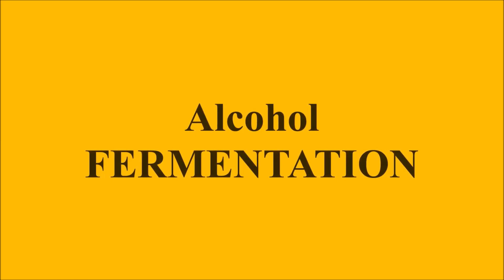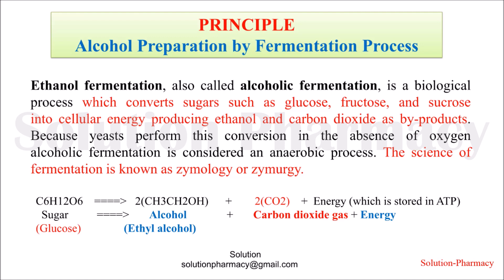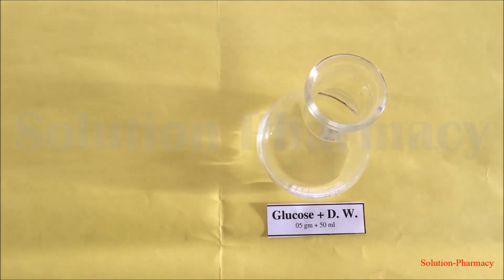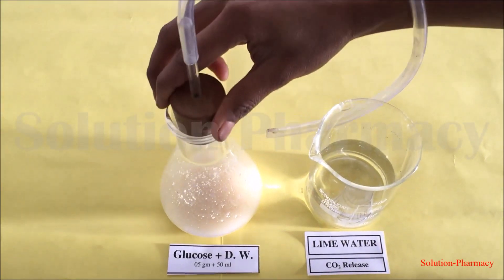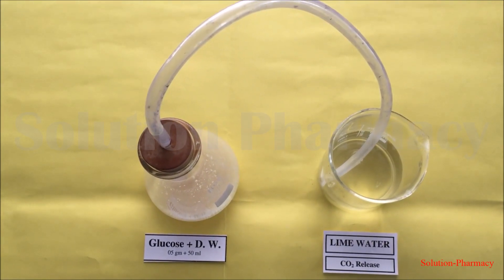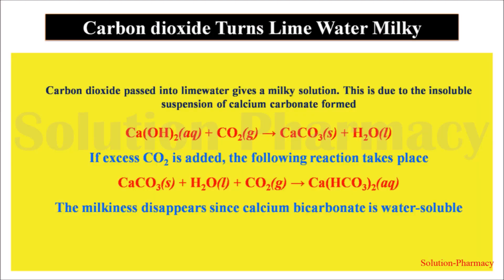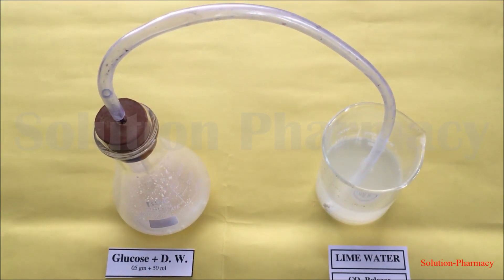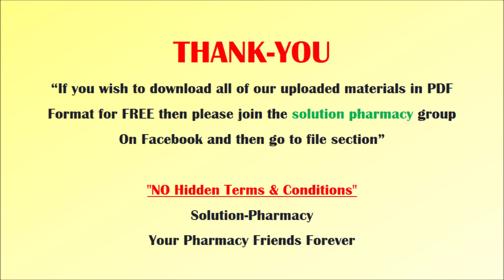Fermentation Process | Confirmatory Test for Carbon Dioxide Gas Liberation in Fermentation ENGLISH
This video is also available in HINDI. Fermentation Process = Confirmatory Test for the Completion of Fermentation Process.

The fermentation process is an anaerobic process in which microorganisms like yeast convert glucose, sucrose into energy and liberate carbon dioxide and produce ethanol. The fermentation process can be evaluated or observed by allowing the co2 to enter into the lime water in a separate beaker and then it will turn into milky white water, thus it is confirmed that alcohol has been formed. Fermentation is a common practice that was performed for thousands of years ago. fermentation was generally performed for the production of alcohol and wine. This fermentation process was then modified and now it is being used for the making of several beneficial products.  Fermentation is an anaerobic process in which microorganisms like yeast convert sugar, starch, glucose into alcohol (Ethanol), and produce carbon dioxide gas.

During the experiment, fermentation has taken place under anaerobic conditions in which glucose solution) is broken down into ethanol and carbon dioxide. Lime water [Ca(OH)2(aq.)] is a colourless solution. It becomes milky when carbon dioxide gas is passed through it. This is due to the formation of calcium carbonate. However, on passing excess of carbon dioxide gas through the lime water, calcium hydrogen carbonate is formed. It is soluble in water and forms a colourless solution.
Preaparation of lime water: Stir about 5 g of calcium hydroxide, Ca(OH)2 , with 100 mL water. Allow it to stand for 24 hours. Decant the supernatant liquid and use it for the tests. Always use freashly prepared limewater.
Fermentation technique or fermentation technology is used in the many fields of day to day life including-
1- Fermentation techniques are used in the preparation of alcohol
2- Fermentation techniques are used in the preparation of bread
3- Fermentation techniques are used in the preparation of vaccine
4- Fermentation techniques are used in the preparation of antibiotic
5- Fermentation techniques are used in the preparation of curd
6- Fermentation techniques are used in the preparation of various dairy products.
7- Fermentation techniques are used in the preparation of many nutraceuticals.

किण्वन प्रक्रिया एक एनारोबिक प्रक्रिया है जिसमें खमीर जैसे सूक्ष्मजीव ग्लूकोज को परिवर्तित करते हैं, ऊर्जा में सुक्रोज और कार्बन डाइऑक्साइड मुक्त करते हैं और इथेनॉल का उत्पादन करते हैं। किण्वन प्रक्रिया को एक अलग बीकर में चूने के पानी में प्रवेश करने की इजाजत देकर मूल्यांकन किया जा सकता है और फिर यह दूधिया सफेद पानी में बदल जाएगा, इस प्रकार यह पुष्टि की जाती है कि शराब का गठन किया गया है